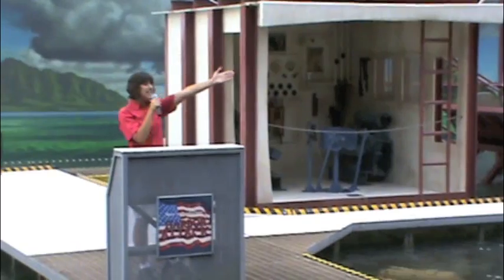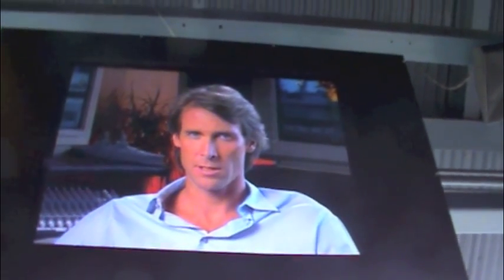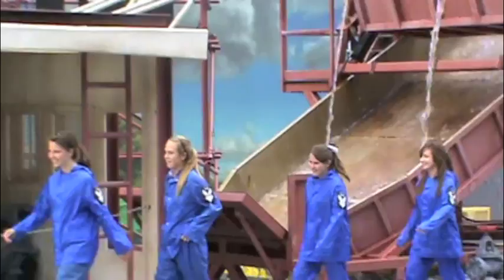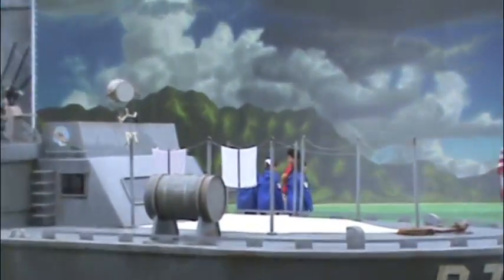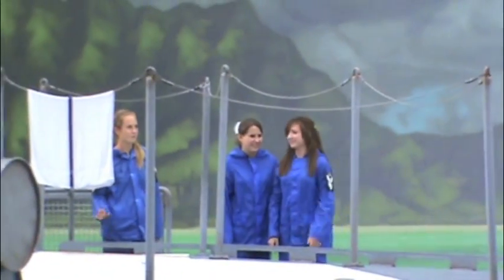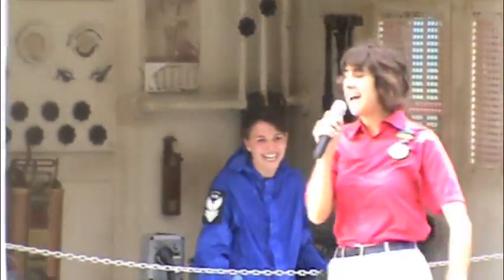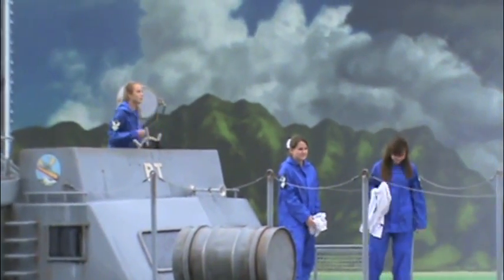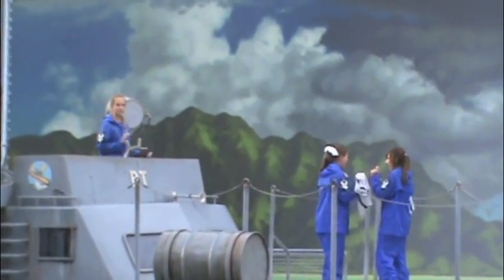Disney World Pearl Harbor Reenactment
Emily Todd, Kelsey Pucklewicz, Sarah Todd and Shelby Edgar star in a Disney World reenactment of Pearl Harbor.